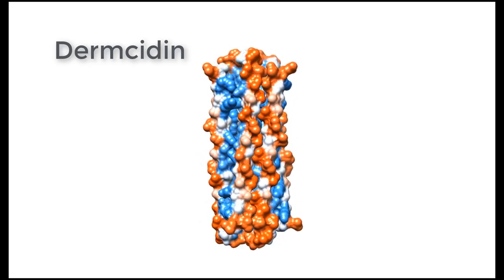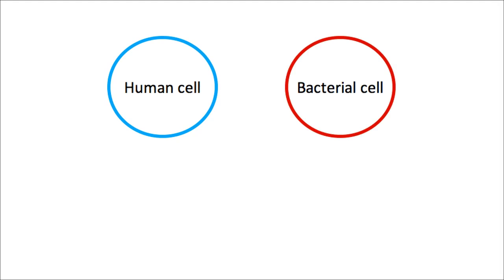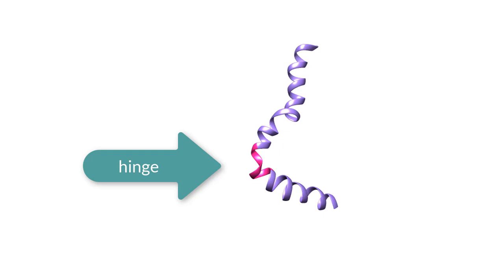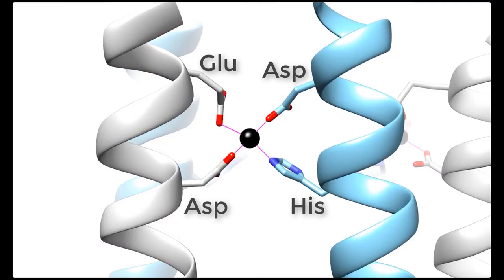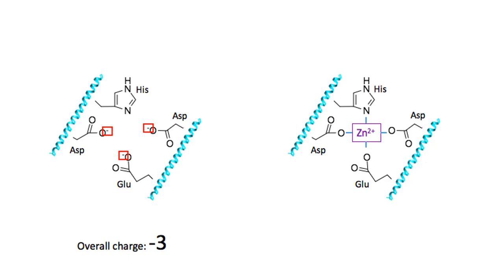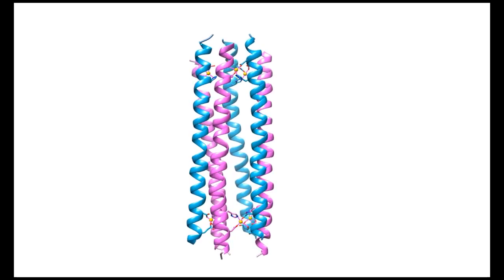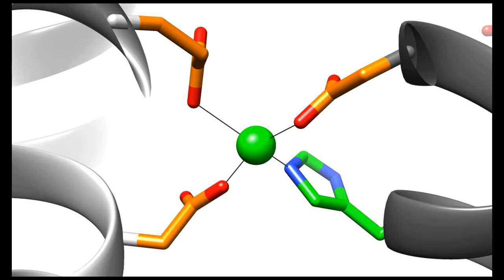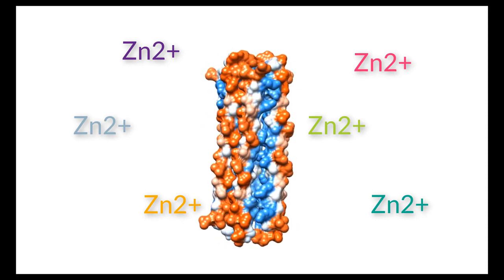Dermcidin antimicrobial peptide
This is a video introduction to the bio-inorganic chemistry of dermcidin, an antimicrobial peptide in human sweat and tears. This video was created by Sheila Lawler, a junior chemistry major at Saint Mary's College.